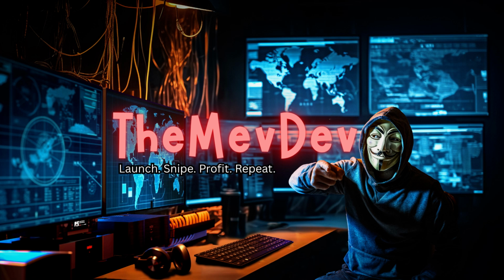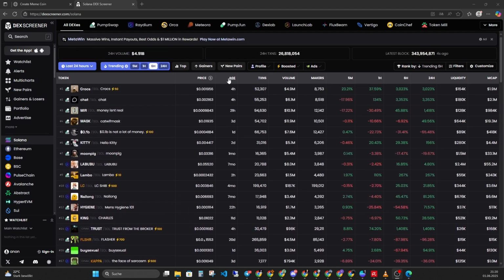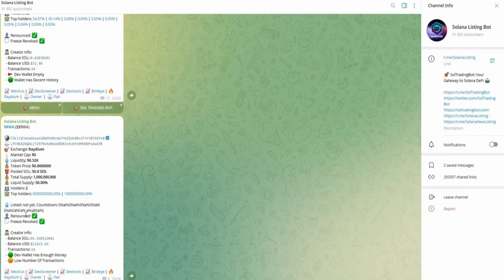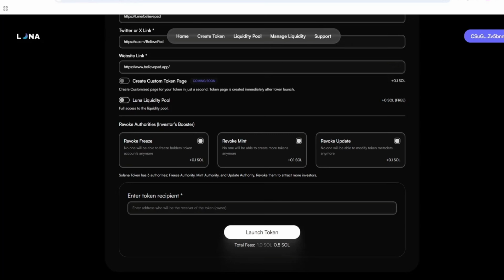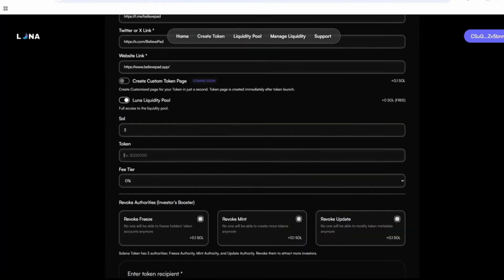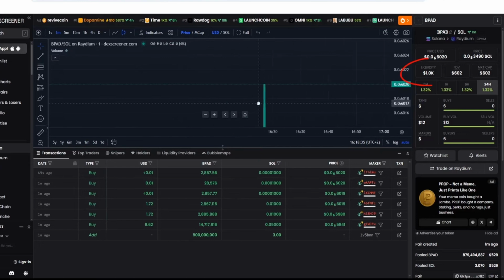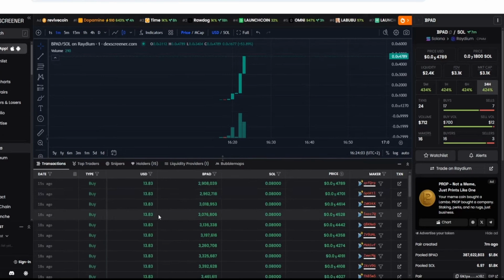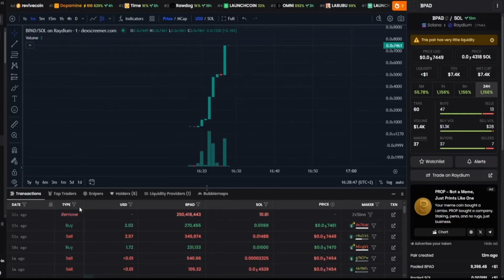How To Launch a Solana MemeCoin And Make 25+ SOL - (No Marketing Needed)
🚨 Brand New Solana Meme Coin Launch Method (No Marketing Needed!)
In this video, I’ll show you exactly how devs are launching meme coins on Solana right now and making massive profits – even without hype or influencers.

✅ Launch Solana tokens that show a fake dev wallet with massive SOL inside
✅ Appear like a whale or influencer launched your coin
✅ Tokens auto-list on Dexscreener
✅ Create meme coins in minutes for dirt cheap

📈 Meme season is back. Don't sleep on it. Watch till the end to see how sniper bots FOMO in.